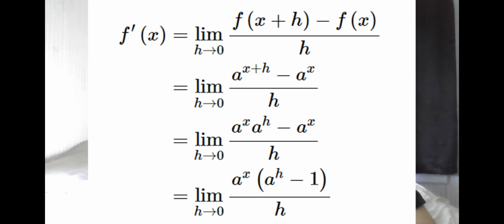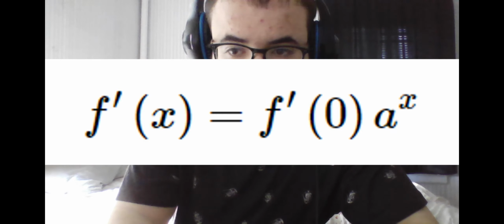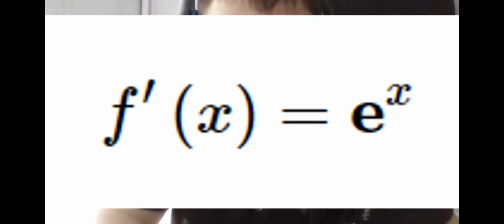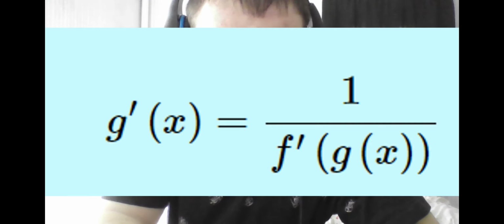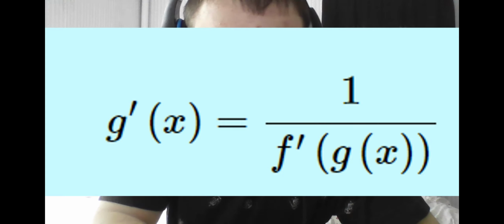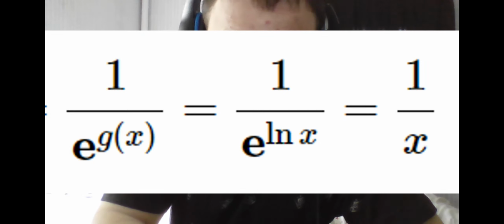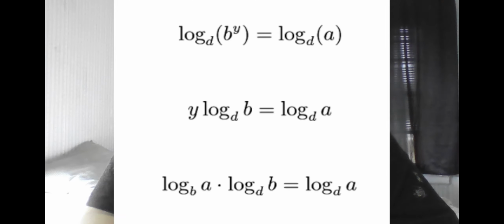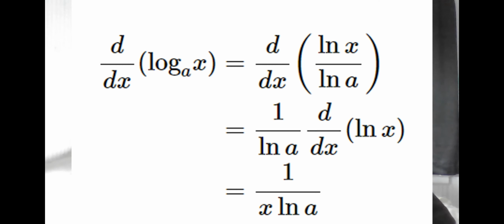Calculus I Tutorial #14: Derivatives of Inverse Functions, Exponential Functions and Logarithms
Hello everyone,

For this tutorial video, I would like to explain how to find the derivatives of inverse functions in general, and then apply this to logarithms and exponential functions, because of how logarithms are inverses of exponential functions by definition.